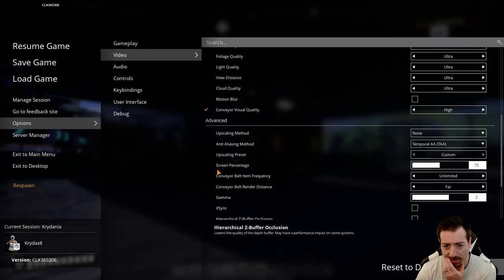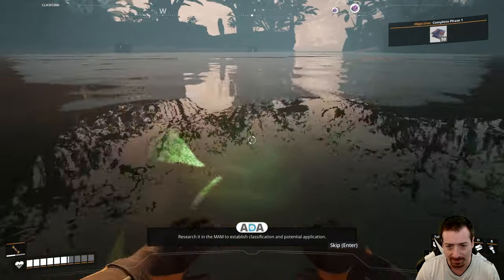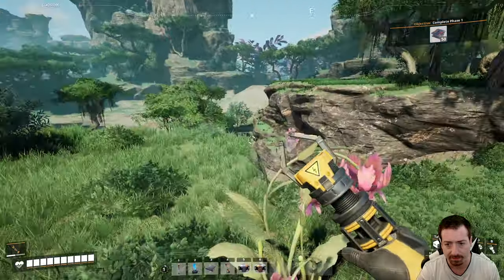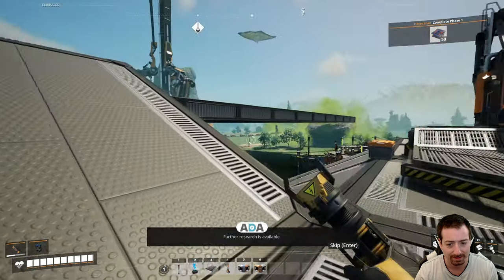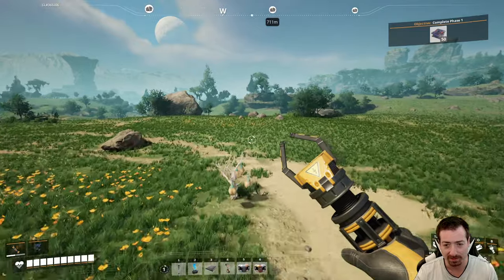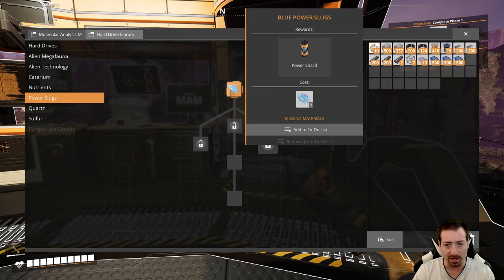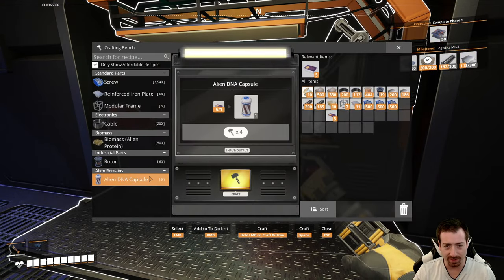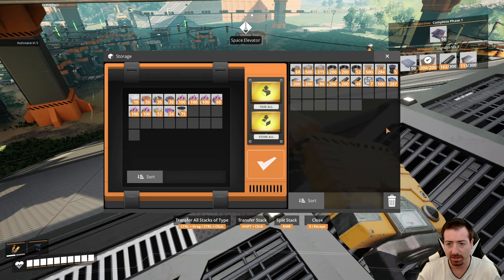ALL The QOL Is Necessary! - Ep.4 - Satisfactory 1.0